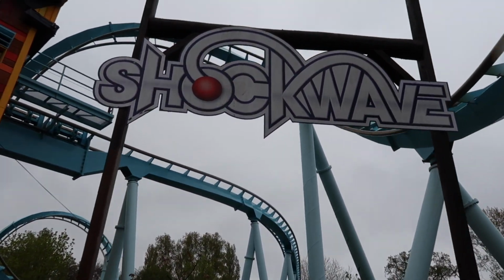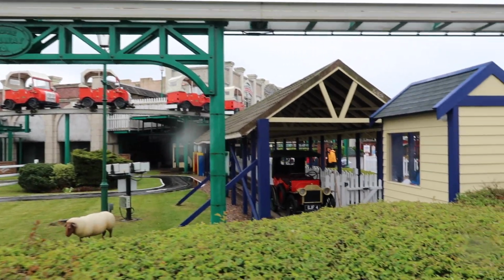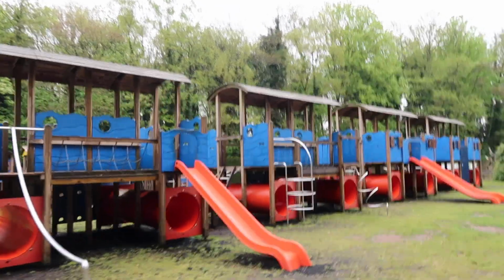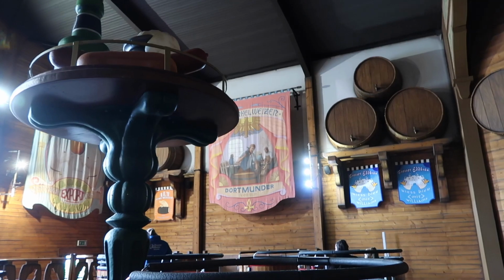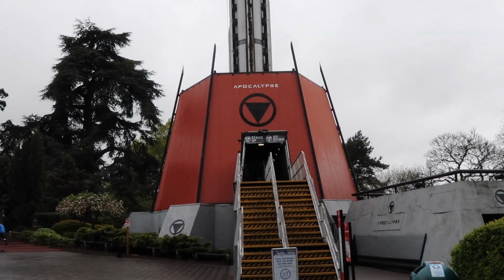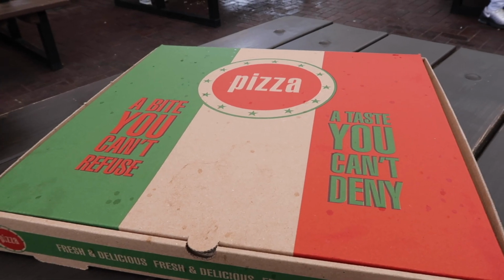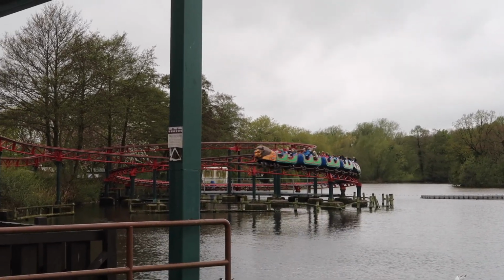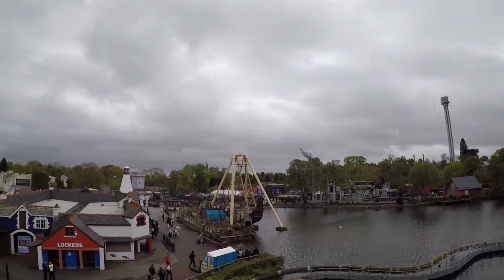Our First Time At Drayton Manor! On-Ride Shockwave, Accelerator, Thomas Land and More!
In today's video we take our first ever trip to Drayton Manor Theme Park, located in Staffordshire. This is the 4th largest theme park by area in the UK, behind Alton Towers, Thorpe Park and Flamingo Land.
Opening in 1950 as a family run park it's since expendaded to offer a hotel and zoo.

Unfortunately in 2020 due to the Covid-19 pandemic the park went into administration and was sold, though the family still oversee the day to day running of the park.

In the video we take you on a number of rides throughout the park including, Shockwave, Accelerator (previously Ben 10 - Ultimate Mission), Sherrif Showdown, Buffalo Coaster and more.

Drayton Manor is also home to Thomas Land based on the Thomas The Take Engine & Friends show. This is a fantastic area for young children housing a number of rides with little to no height restrictions. We will have a separate video tour up covering this area in more detail soon.